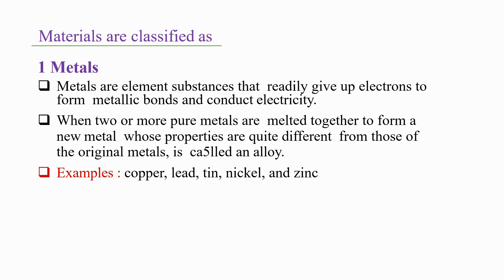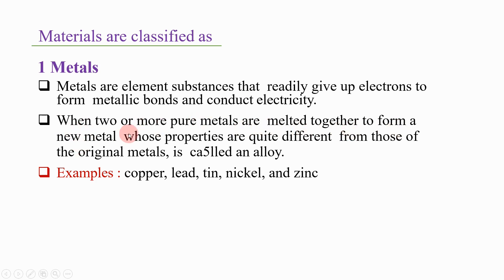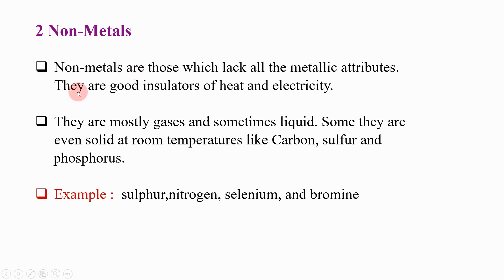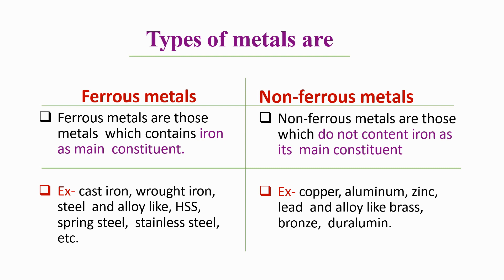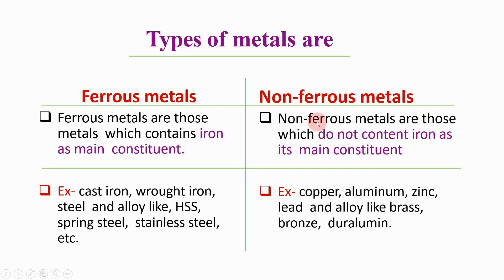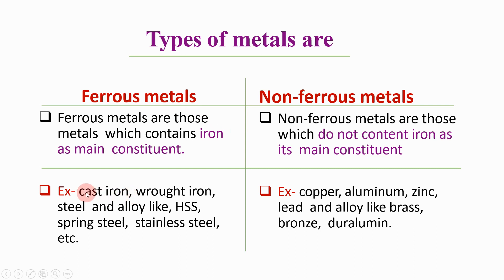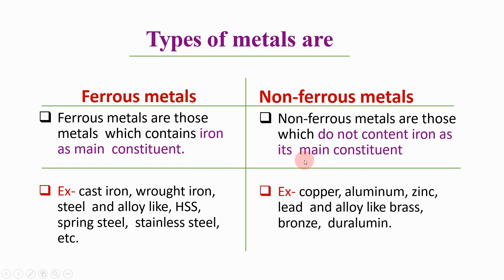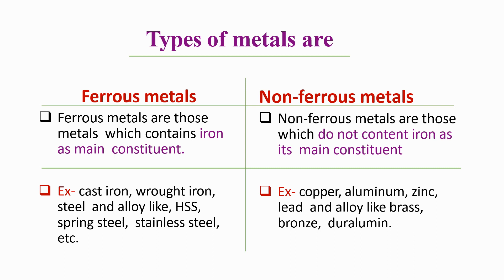Ferrous and Non ferrous metal's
Ferrous and Non-ferrous examples